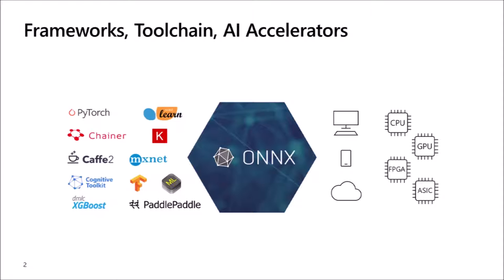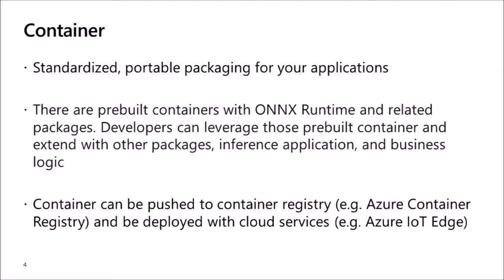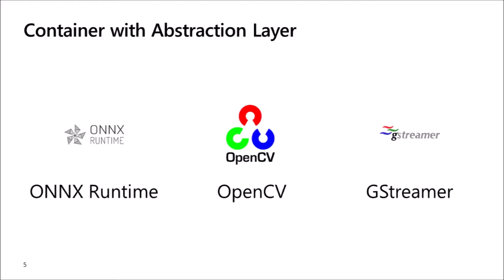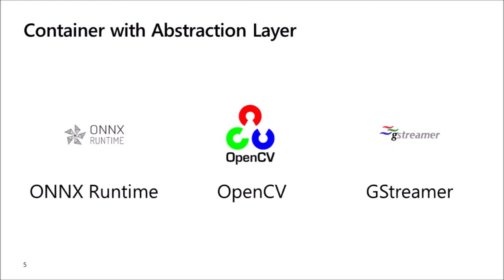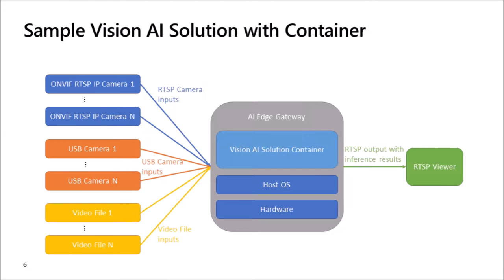Lightning Talk: Deploying AI Solutions on the Edge with Containers - Tony Lin, Microsoft